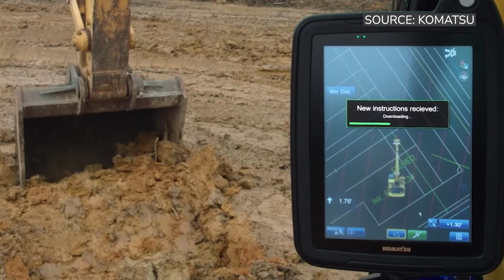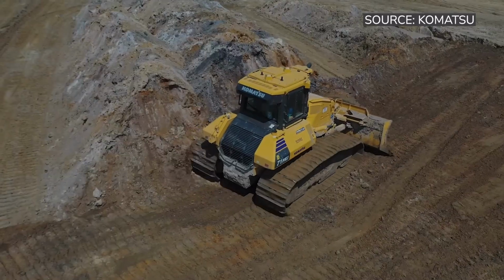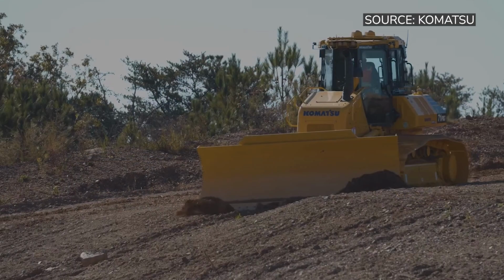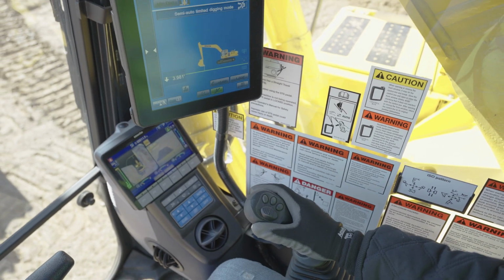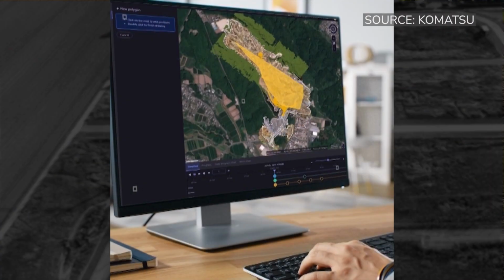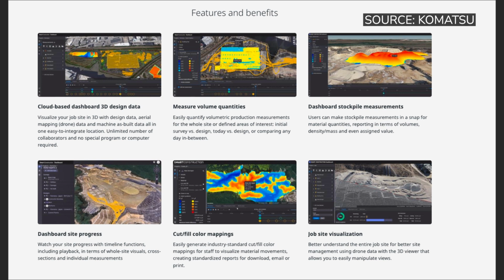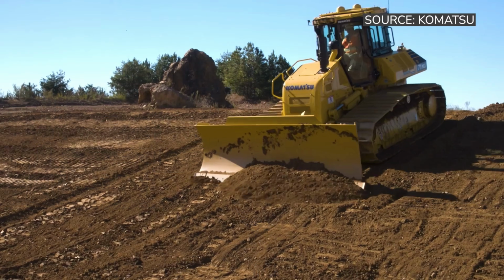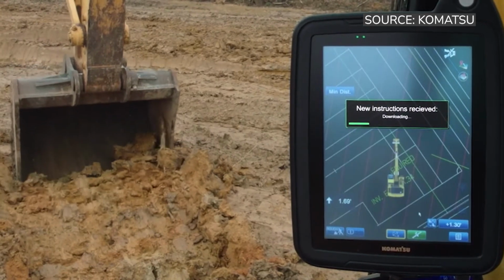Why Komatsu’s Latest Job Site Solutions Left This Industry Veteran ‘Speechless’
Equipment World’s Bryan Furnace has been an operator in the construction industry for 14 years. But after an afternoon testing out Komatsu’s new wave of dozers with intelligent Machine Control 2.0, he was blown away by their advanced technology.

“Running that dozer was the first time in my career that machine control has truly left me speechless,” Furnace said during an interview with Jason Anetsberger, Director of Customer Solutions for Komatsu.

Komatsu’s intelligent 2.0 technology offers cutting-edge automation and machine control that allows for dozers to map terrain on their own and intelligently spread material from an existing surface to the target design elevation. Connected to Komatsu’s suite of Smart Construction job site solutions, the machines further share 3D design data visualization and metrics to a cloud-based dashboard. These improvements can help make contractors far more efficient and productive on the jobsite, according to Anetsberger.

“With these technologies, not only are you helping your operators be more productive, but that [machine] asset itself becomes more productive,” Anetsberger said. “So you can grow your business without having to acquire another asset or search hard for another operator in a tight labor market. You can do more with the crew you have.”

To learn more about how Komatsu’s intelligent Machine Control and Smart Construction solutions complement each other and can help your crew become more productive, listen to Furnace’s full interview with Anetsberger here.

And if you want to check out the same equipment that left Furnace amazed, visit Komatsu’s booth at this year’s ConExpo-Con/Agg in Las Vegas, Nevada. You can find Komatsu at Booth W42044 in the West Hall, or register for their March 17 educational session, “Digital Transformation of the Job Site,” in West Hall 206.

00:00 Komatsu’s technological advances
01:03 Intelligent Machine Control
05:31 features of Intelligent Machine Control 2.0
09:22 Smart Construction Dashboard
12:00 Near real-time jobsite information
14:31 Cloud based project management
18:20 Komatsu at CONEXPO-CON/AGG
19:09 How to learn more about Komatsu’s products